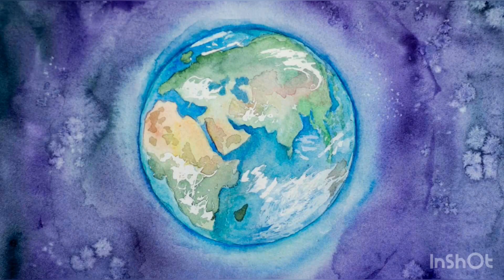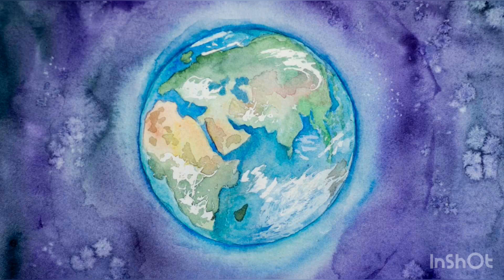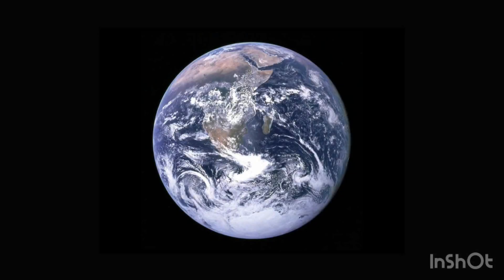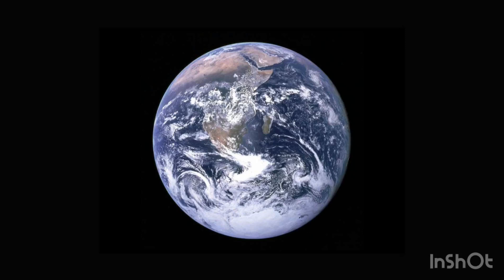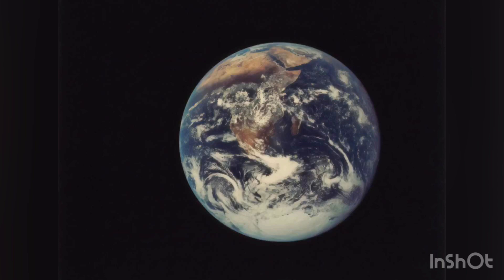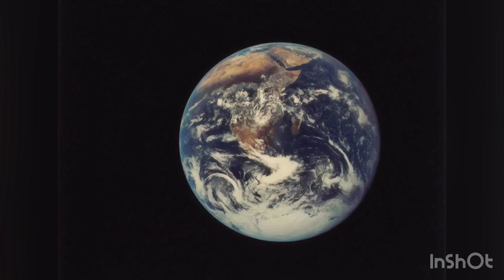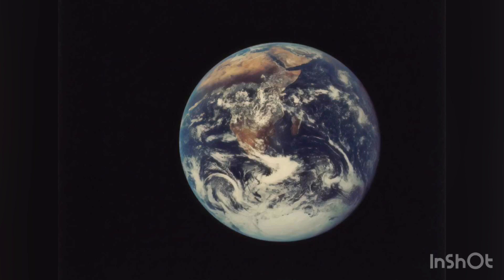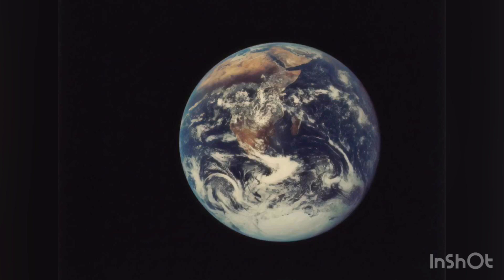Earth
It is a common misconception that “Terra” is the internationally-recognized scientific name of the planet, but in reality Earth does not have an official international name. The standard English name of the planet, including in science, is “Earth”.